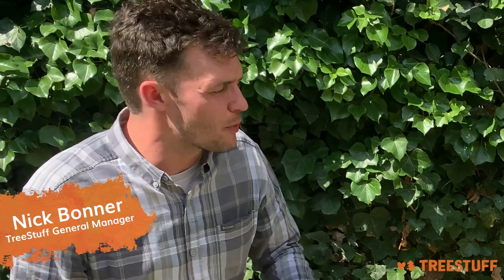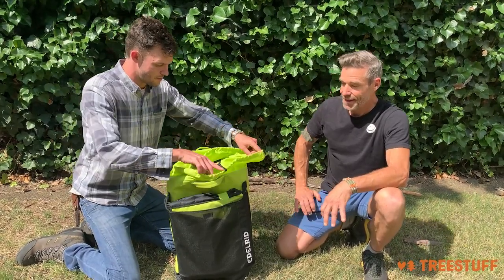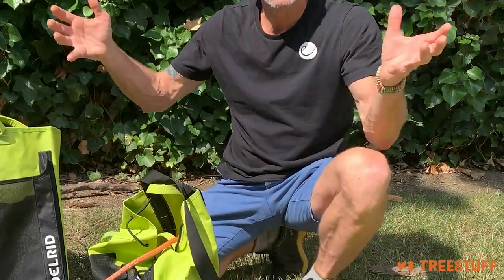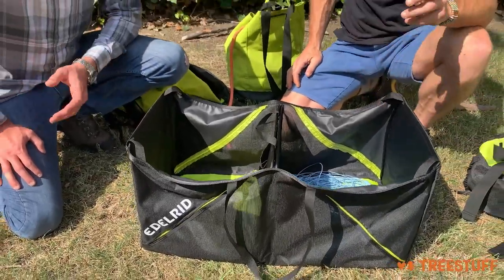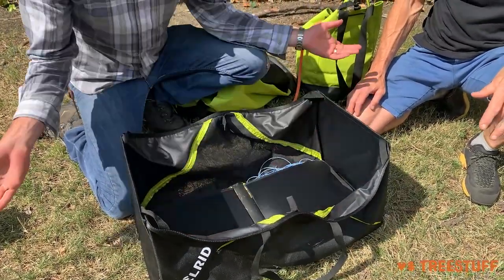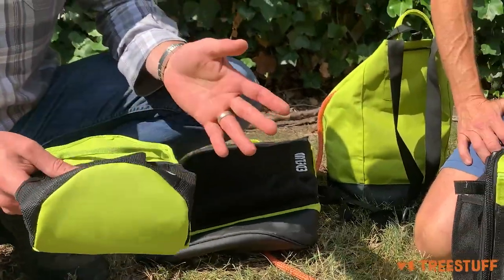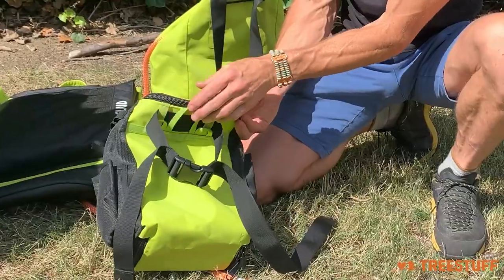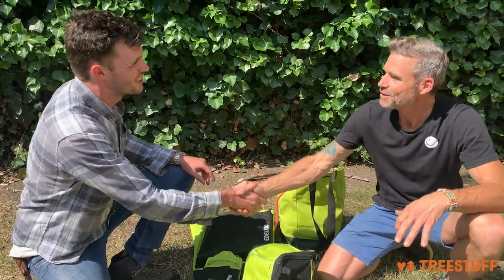The EDELRID Cask Bag Line Up Close - TreeStuff Closer Look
Blair Williams from EDELRID shows off the new line of arborist storage gear including the Edelrid Cask bags, Edelrid Flask, Edelrid Beaker, and the Edelrid Houston.